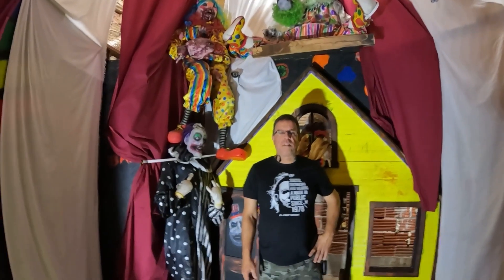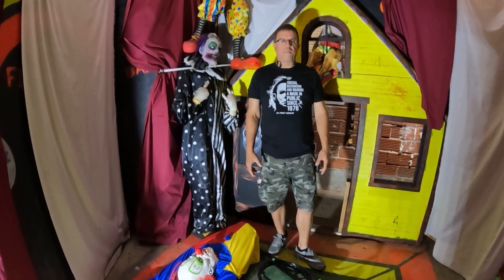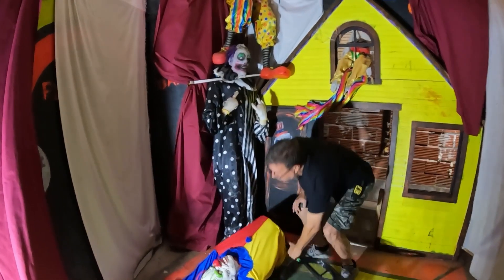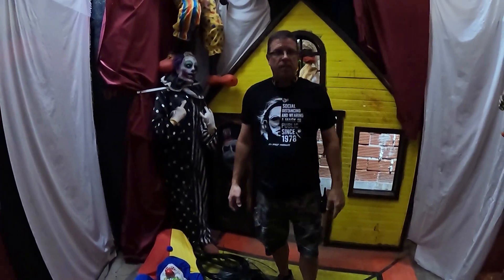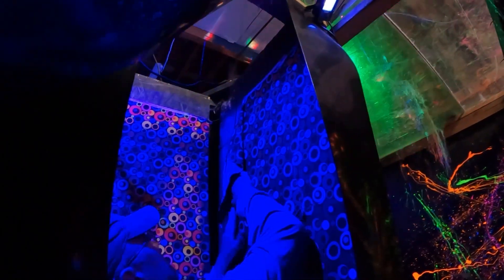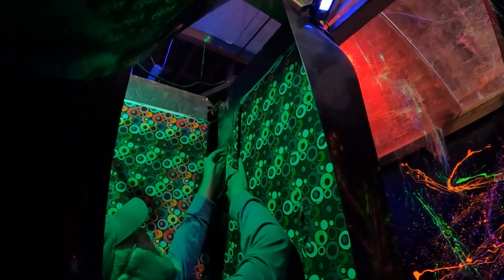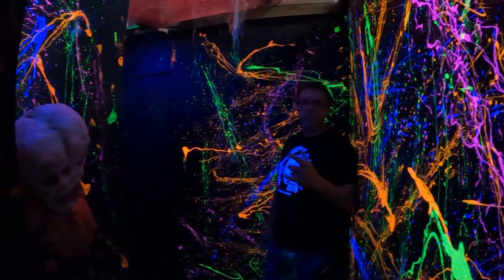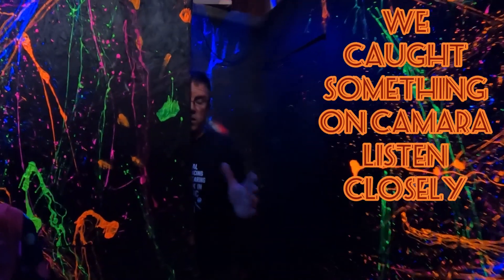New Poison prop that will scare the life out of you!!!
New @Poisonprops that will scare the life out of you!!! Come check out the new prop and see how it works.